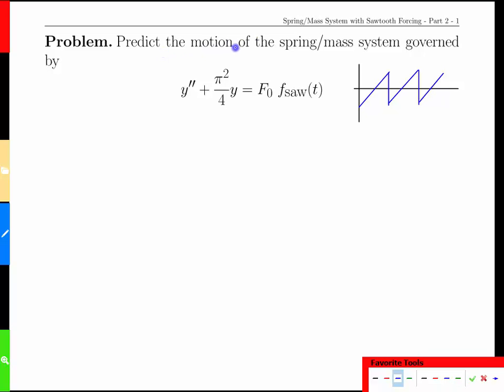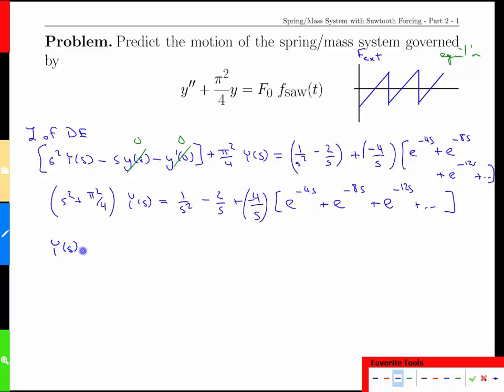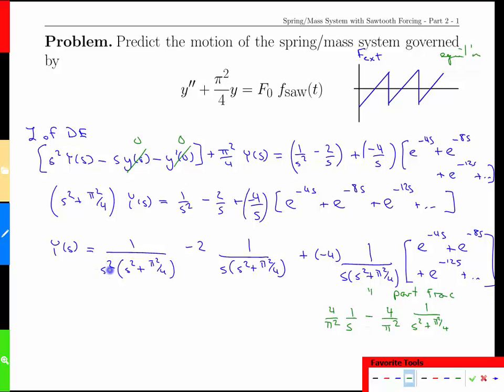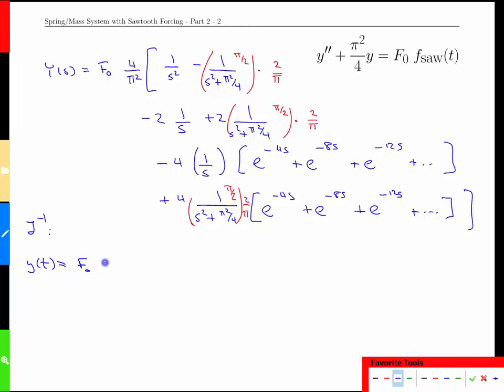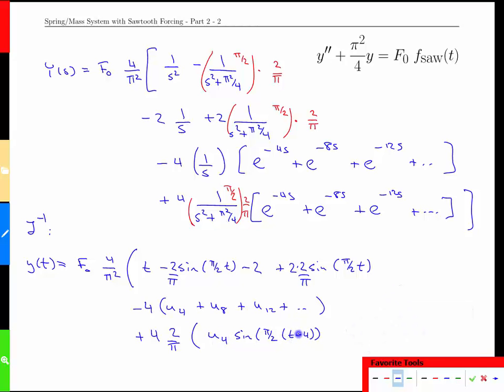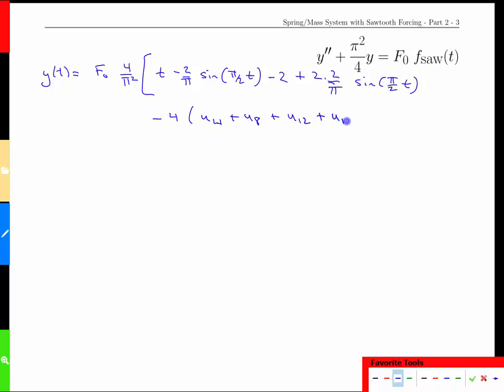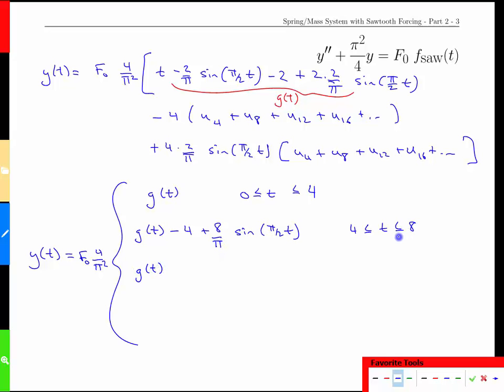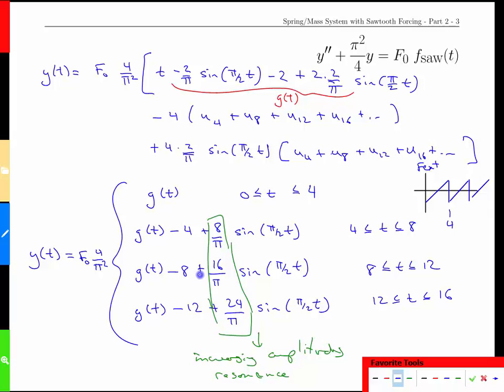Week 9-9 Spring/Mass System with Sawtooth Forcing - Part 2